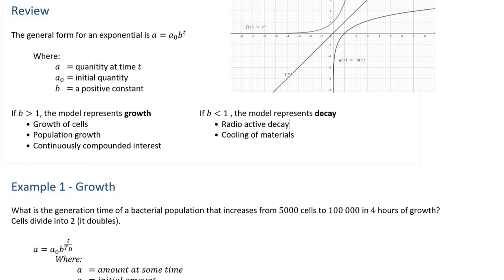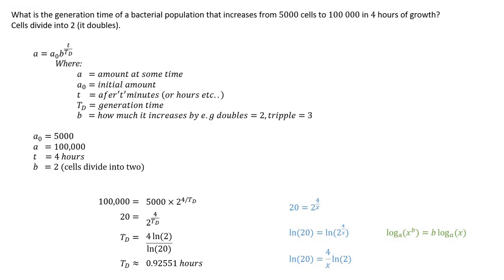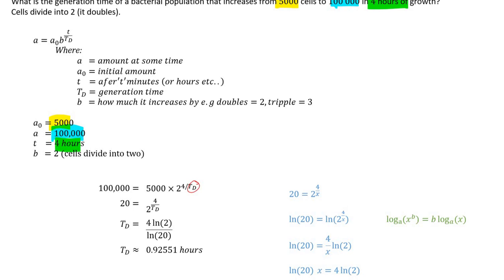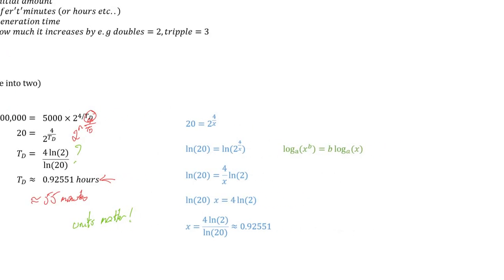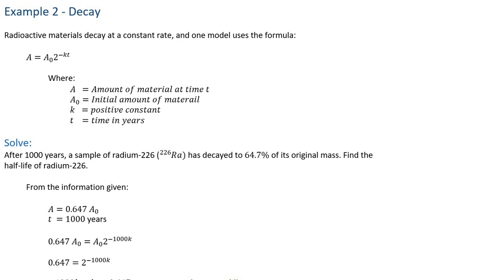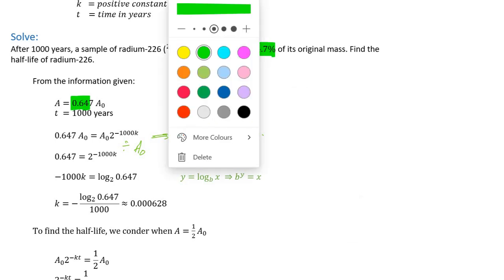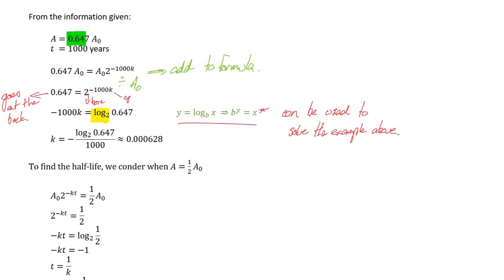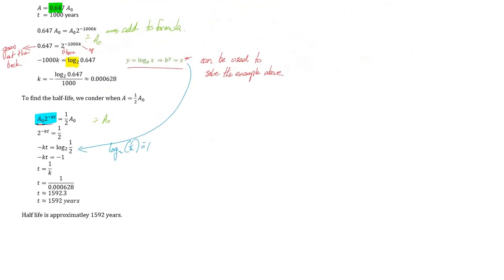Applications of logarithms and exponential functions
Applying understanding of exponential models and logarithms to solve contextual problems.